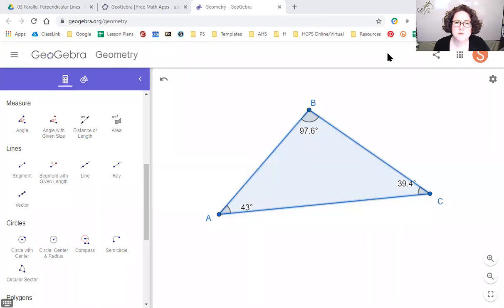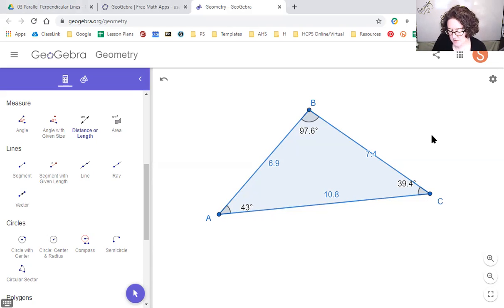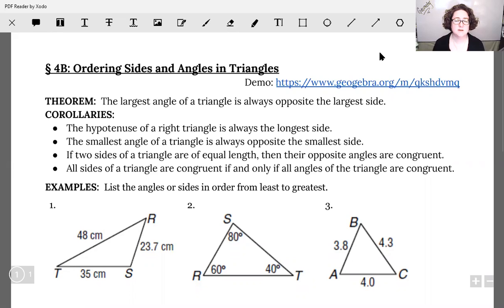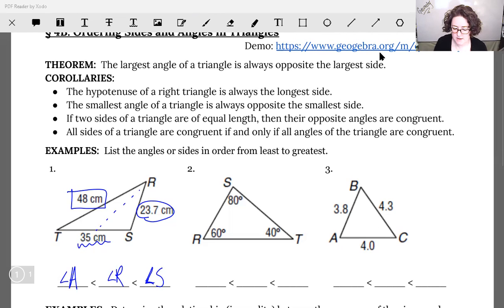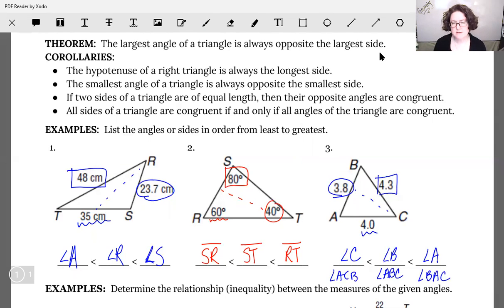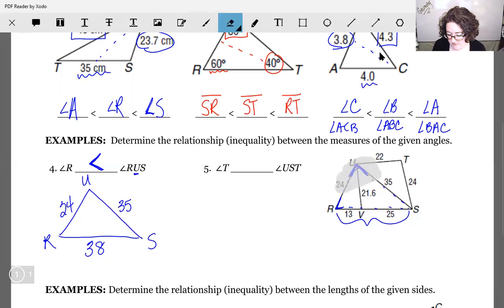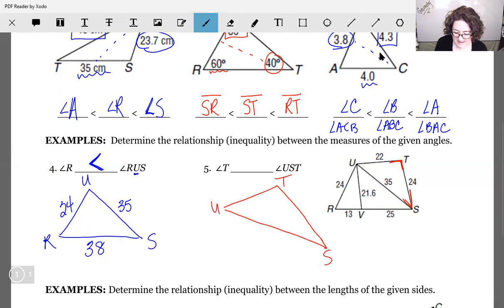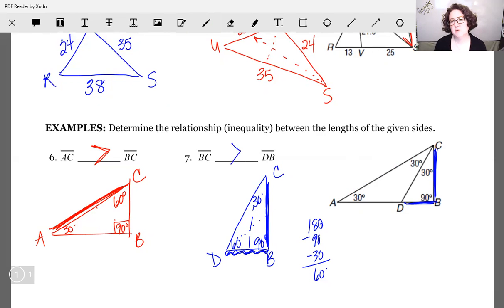4B Video: Ordering Sides and Angles in Triangles